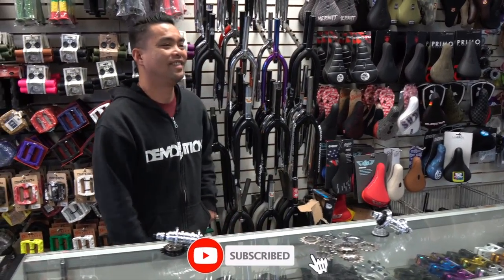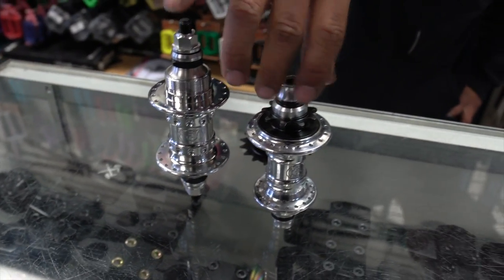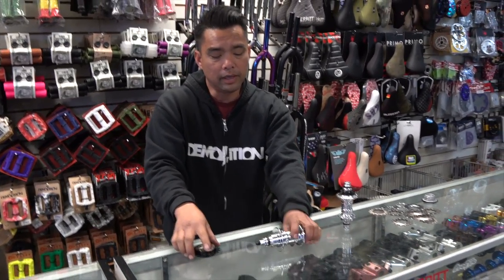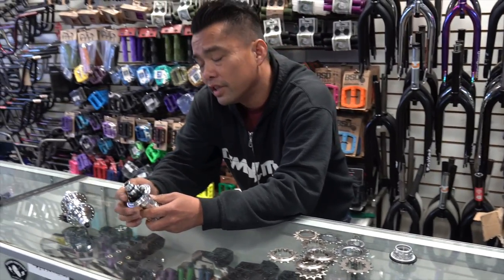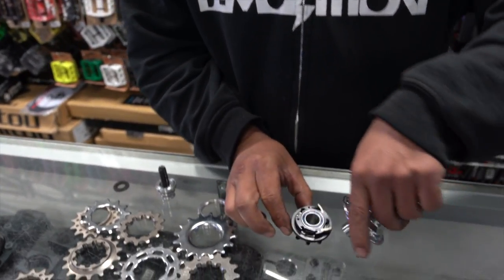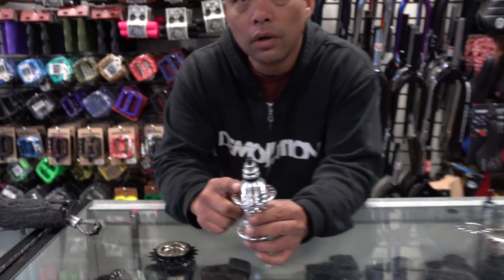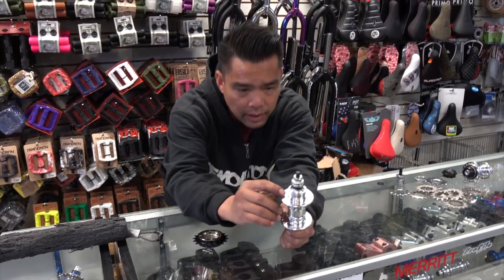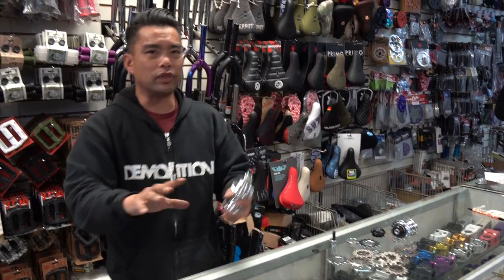The Differences Between A Cassette Hub and a Freewheel!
In today's last tech Thursday of 2021 Phu Vu gives us The Differences Between A Cassette Hub and a Freewheel!